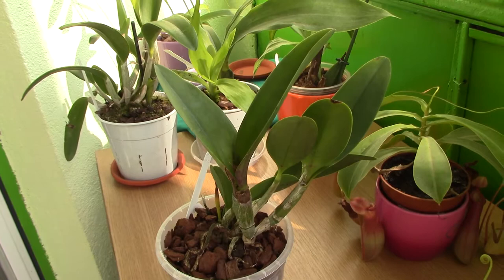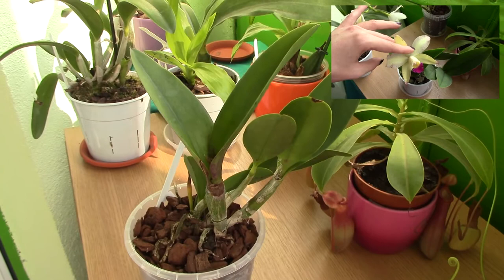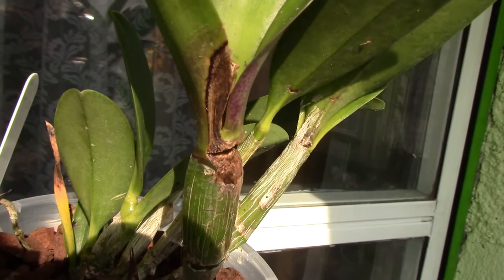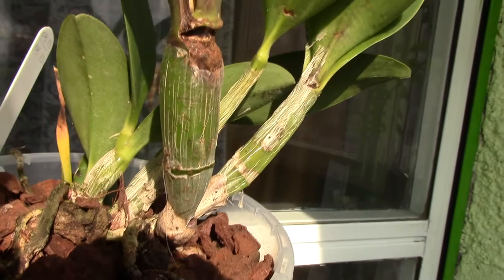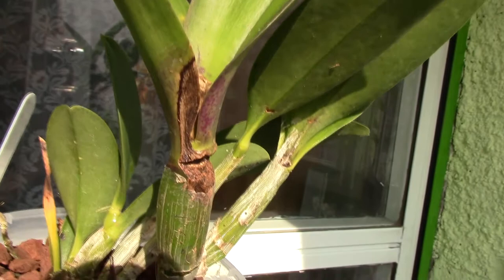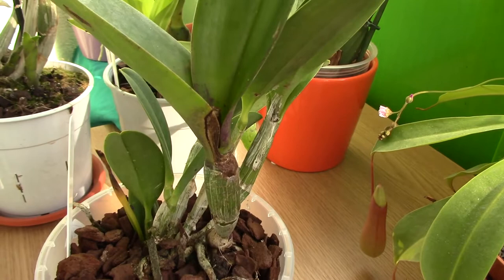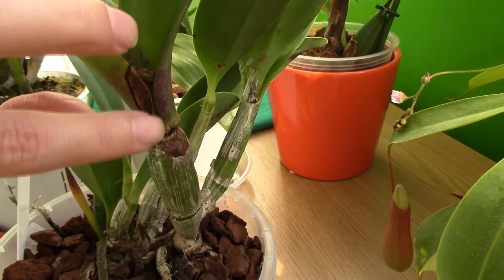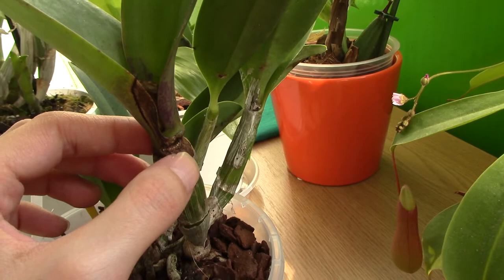Crown rot and rotten pseudo-bulb on Cattleya Orchid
Even Cattleya Orchids can get crown rot if watered from above, as their sheath can retain water trapped, so make sure you never water from above and you remove the dried sheats of the ppseudo-bulbs.